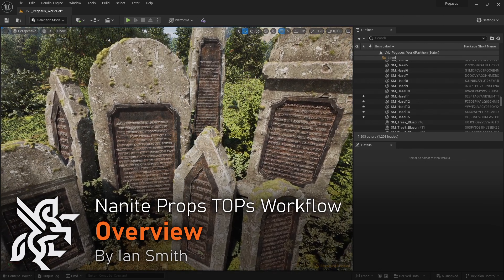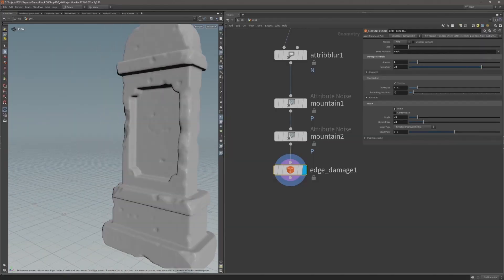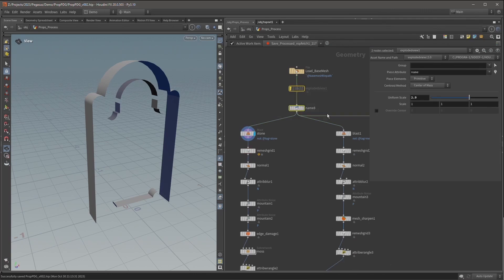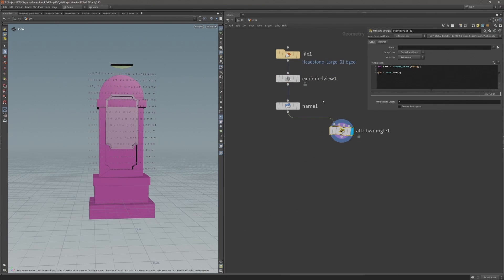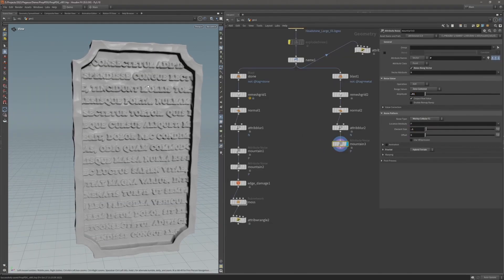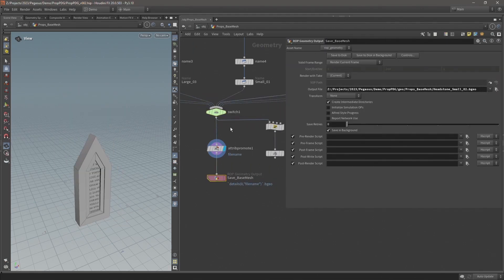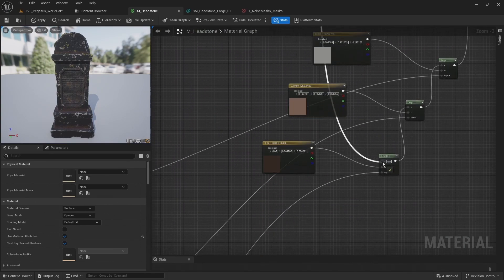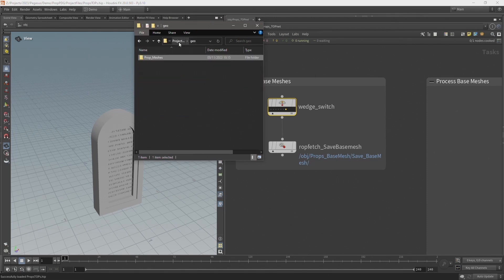Project Pegasus | Nanite Props | PDG | Overview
Learn how to build a PDG network that converts a basic input mesh into a detailed high poly model using a procedural workflow. Learn how to set up the network to run multiple input meshes through the network to automate the generation of multiple variations.